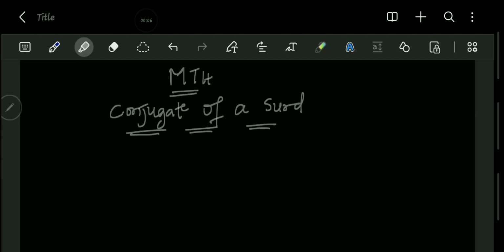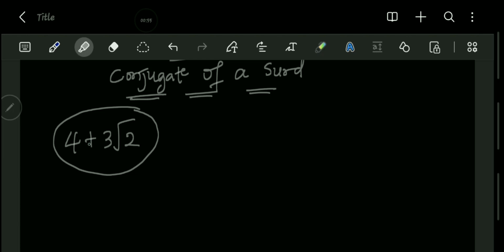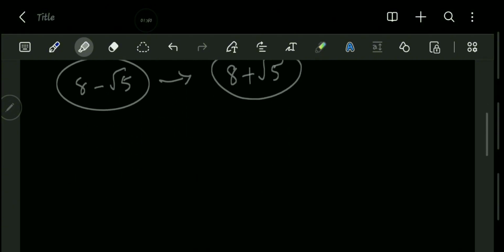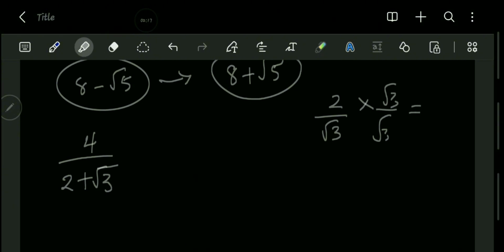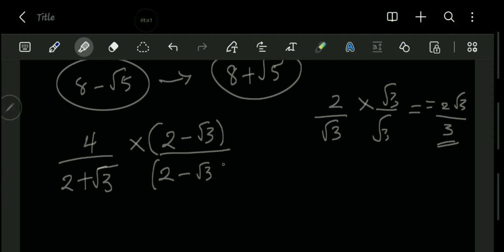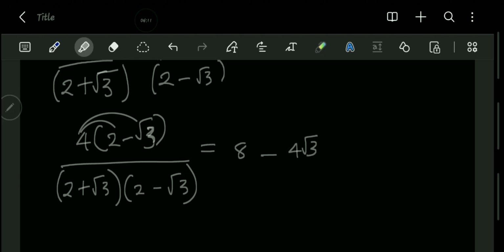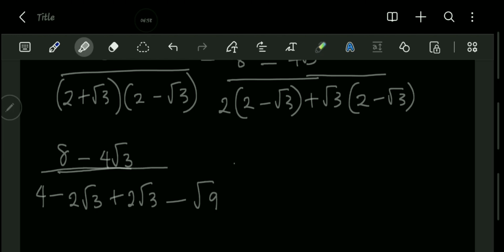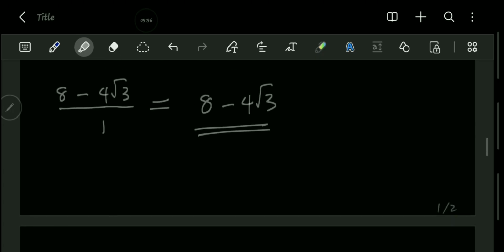SURDS ( EPISODE 6 ) || CONJUGATE OF A BINOMIAL SURD